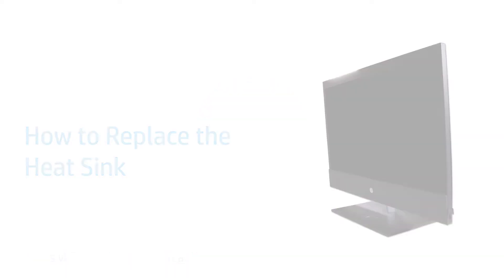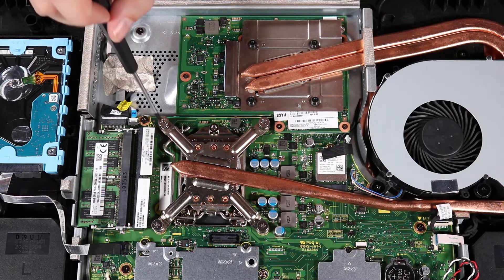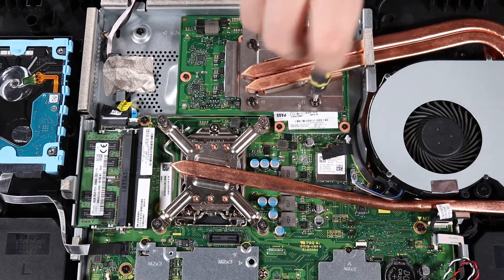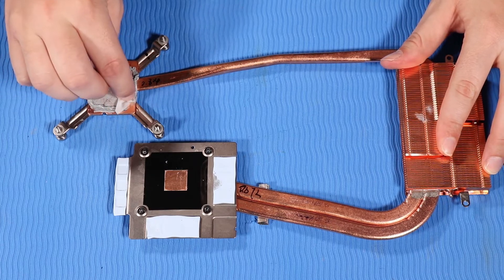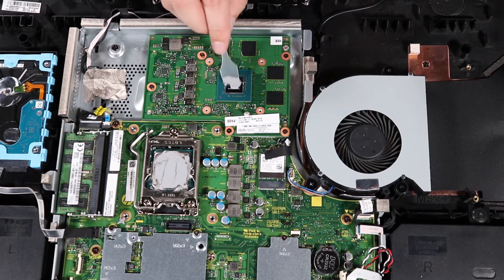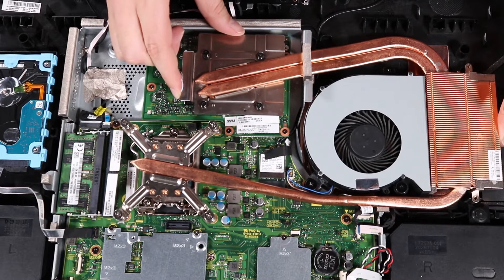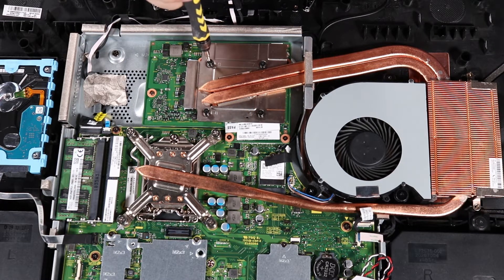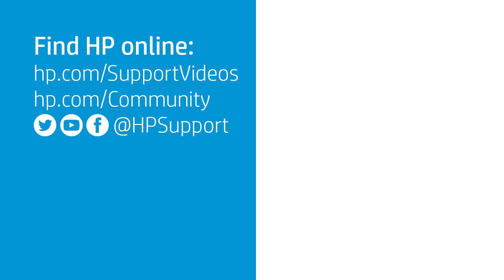Replace the Heat Sink | HP Pavilion All-in-One 24 -qc000, 27-qc0000i, 24-k000 CTO and 27-d000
Learn how to remove and replace the heat sink for the 24 -qc000, 27-qc0000i, 24-k000 CTO and 27-d000 desktop PC.
Follow these steps to remove and replace the heat sink for the 24 -qc000, 27-qc0000i, 24-k000 CTO and 27-d000 desktop PC:
- Before you begin: Remove the speaker mesh and display panel.
- Removal
- Remove the two P2 Phillips-head screws that secure the heat sink to the back cover.
- In the numerical order indicated (1-4), loosen the four captive P2 Phillips-head screws that secure the heat sink to the motherboard.
- In the numerical order indicated (5-8), loosen the four captive P1 Phillips-head screws that secure the heat sink to the graphics card.
- Remove the heat sink.
- Replacement
- NOTE: Before replacing the heat sink, the thermal grease should be replaced. The thermal grease should be replaced every time the heat sink is removed.
- Use alcohol and a soft cloth, or an alcohol swab, to clean all thermal grease off of the heat sink, processor and graphics processing unit.
- Use the thermal grease applicator to apply the thermal grease to the processor and graphics processing unit.
- Place the heat sink over its screw wells on the back cover, motherboard, and graphics card.
- In the numerical order indicated (1-4), tighten the four captive P2 Phillips-head screws that secure the heat sink to the motherboard.
- In the numerical order indicated (5-8), tighten the four captive P1 Phillips-head screws that secure the heat sink to the graphics card.
- Replace the two P1 Phillips-head screws that secure the heat sink to the back cover.